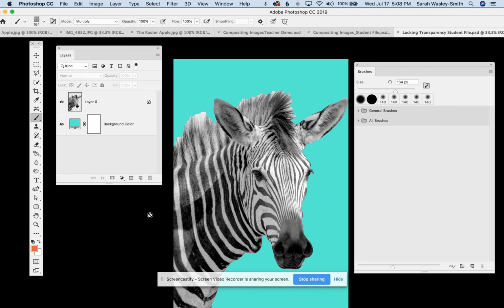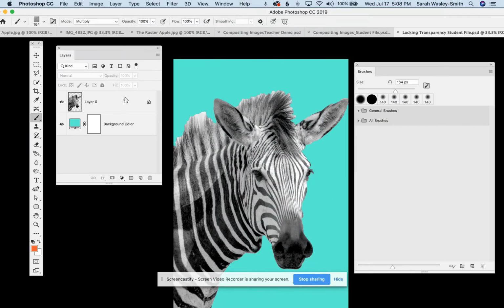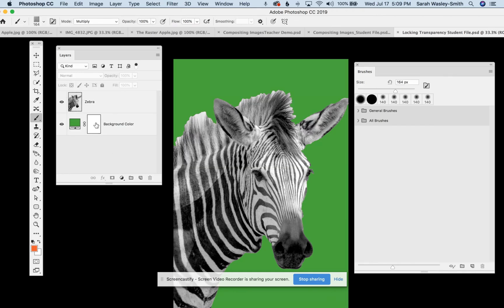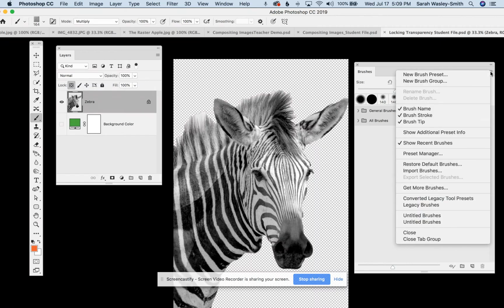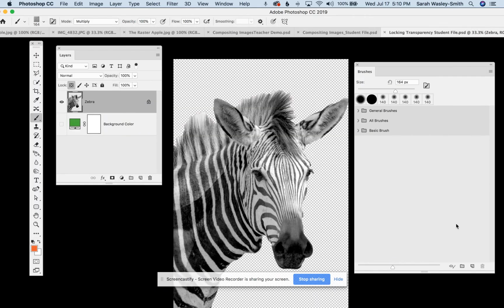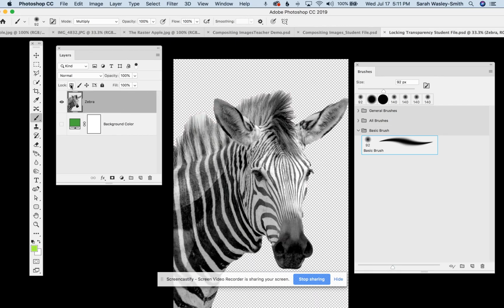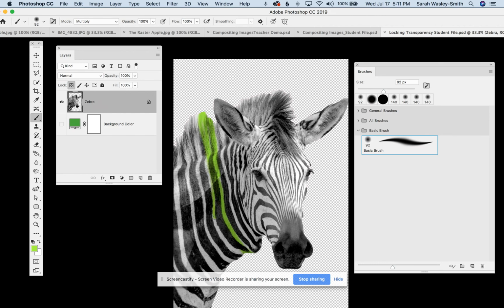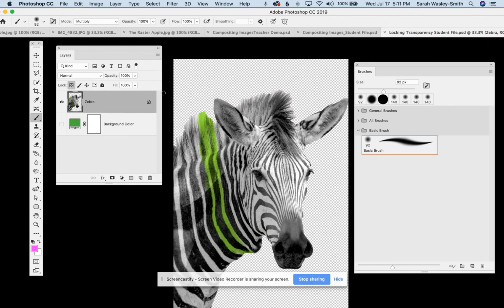Photoshop Locking Transparency